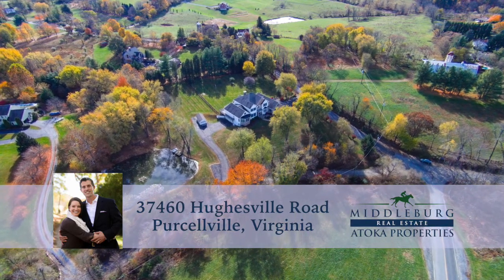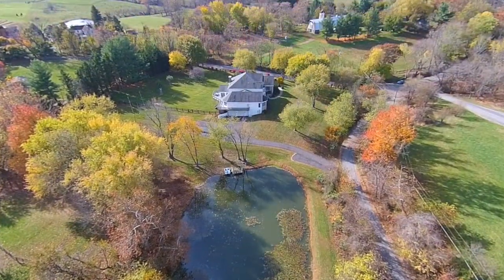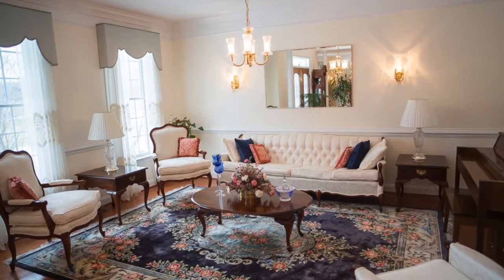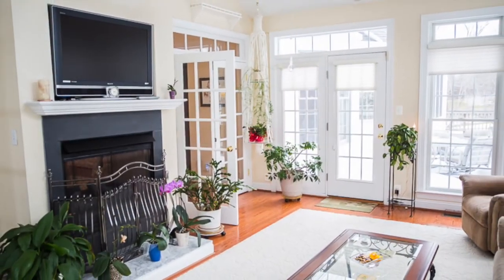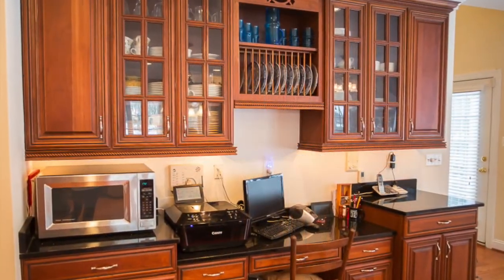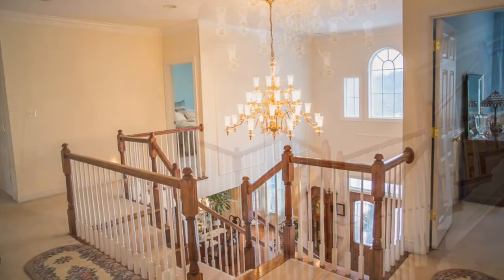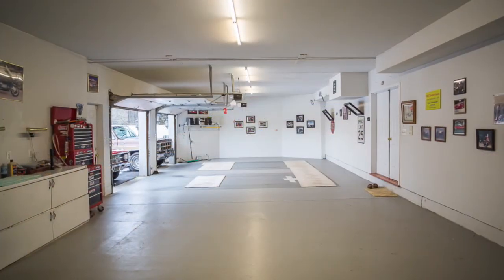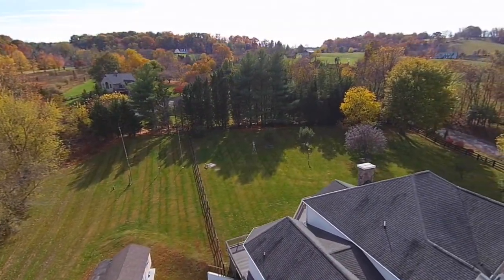Custom Hilltop Home on Hughesville Road in Purcellville, VA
Beautiful country home just outside of town. Quiet setting with a pond, fenced yard and views of farms. Main level master suite with walkout wrap around trex deck. Large kitchen with custom cabinets, double ovens, and separate breakfast area. A butler's pantry, solarium, two sided gas fireplace, and library with built-in book shelves. A driveway to both upper and lower attached garages and one detached.